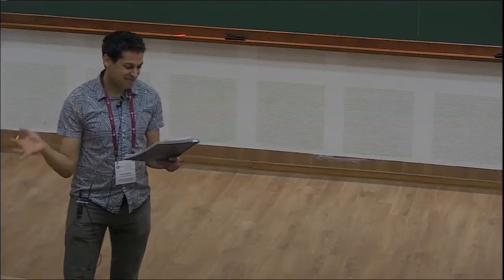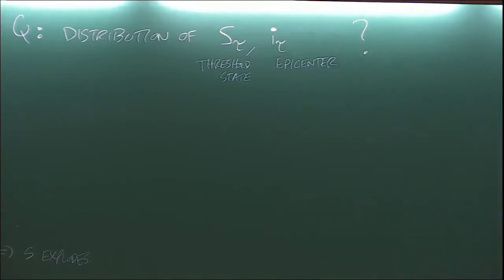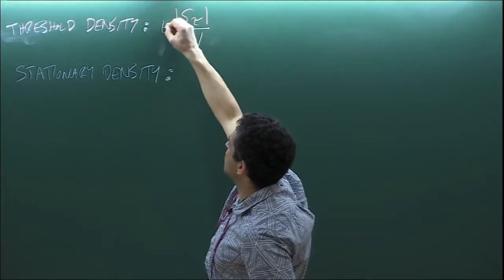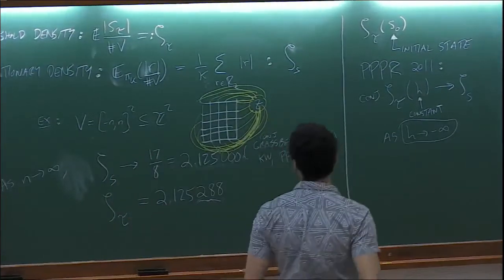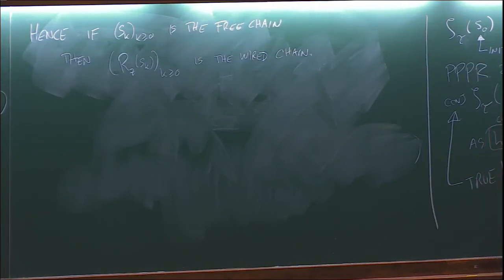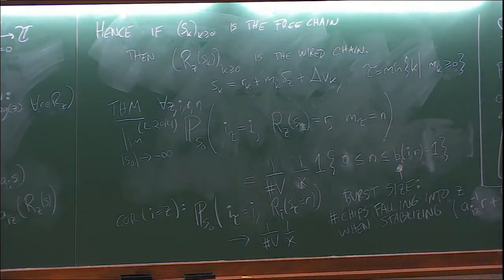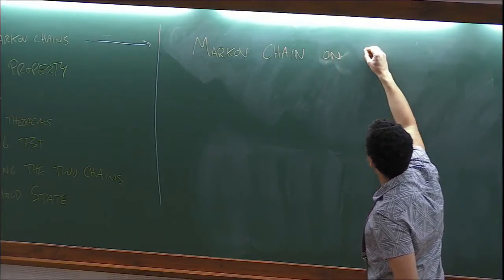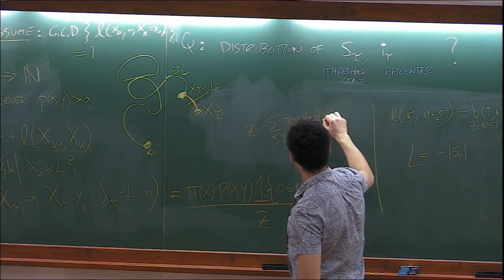Abelian networks and sandpile models (Lecture 2) by Lionel Levine